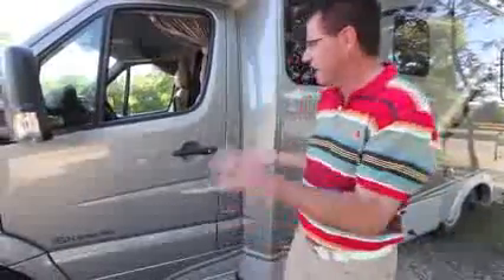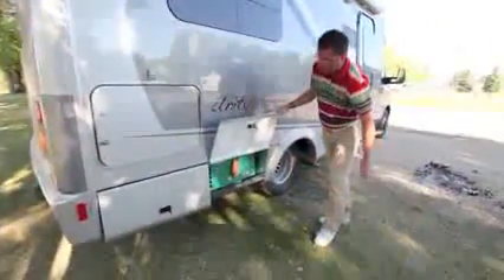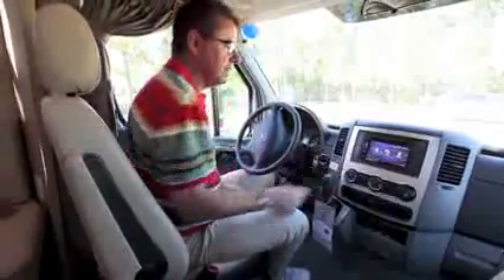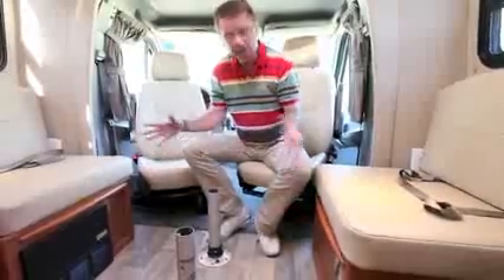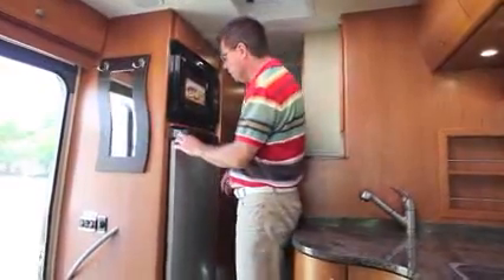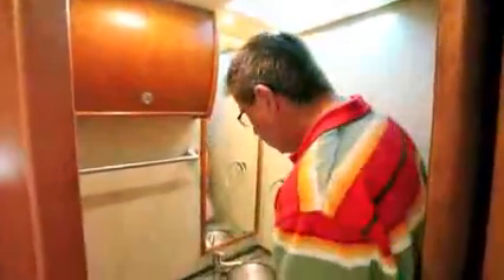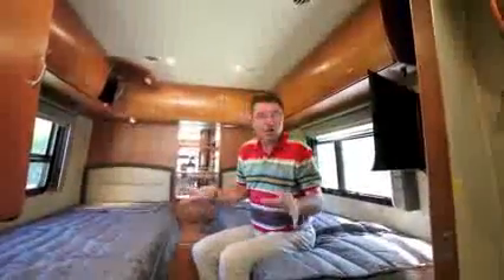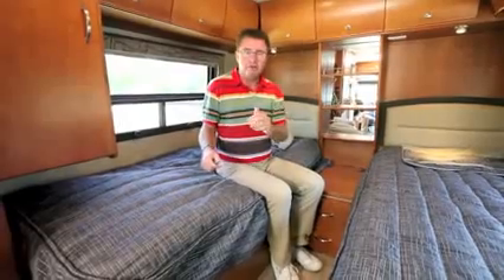2013 Unity Twin Bed U24TB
Dean gives a detailed walk-thru of the all new 2013 Unity Twin Bed model (U24TB).